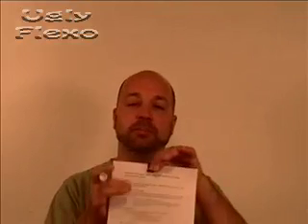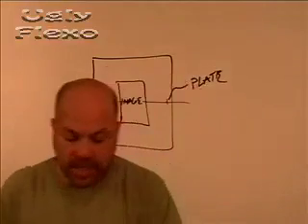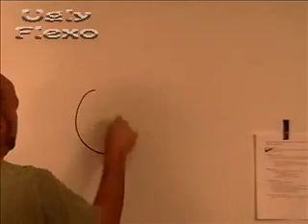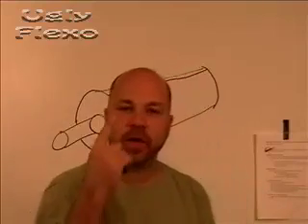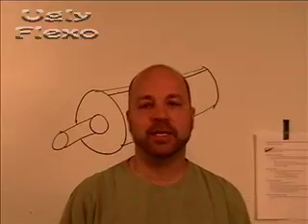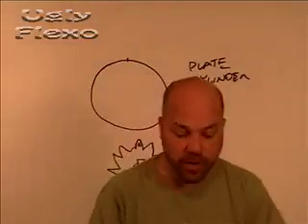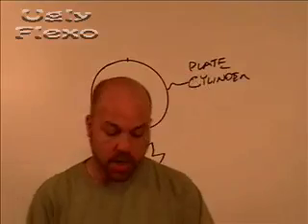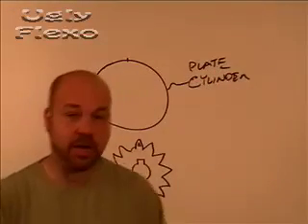Dry-registering Print on CI Flexo Presses, Part 1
NOTE: SOUND IS CHOPPY DURING THE FIRST FEW SECOND OF THIS VIDEO

The following is a method of putting plates in register before actually printing, on a wide-web CI flexo press:

Method to help ensure rapid registration during setup of older wide-web flexo presses:

Plates:
• Make plates with built-in register marks, or carefully make marks or lines on plate for vertical (web direction) registering.

Scribe line on cylinder:
• Designate a horizontal scribe line on each cylinder as the reference line.
• For each cylinder, mark the gear that aligns with the designated reference line.
o When you do this depends on your press.
o If gear doesn't have a mark, use whiteout or similar items to mark gear.
o With careful coordination, gears can be stamped or engraved with reference marks on tooth.

Mount to line:
• Mount plates to designated horizontal lines on plate cylinders.
o Apply tape strategically.
 The plate position determines the tape position.
 Some folks mark mounting tape with pen.
o Align register marks to scribe line and mount.

Dry-register in press:
• Observe normal cylinder gapping procedures.
• Mesh first color with drum gear.
• Mark main drive gear on drum with whiteout, or similar marker, at point where marked tooth on first color is meshed with drive gear.
• Jog press and align the marked tooth of each gear of remaining plate cylinders to the mark on the drive gear, as it reaches each station.
o MUST GET THIS ON FIRST PASS!

Proceed with setup, as usual:
• Suggest last-to-first print station sequence for setting impression, but that another story!